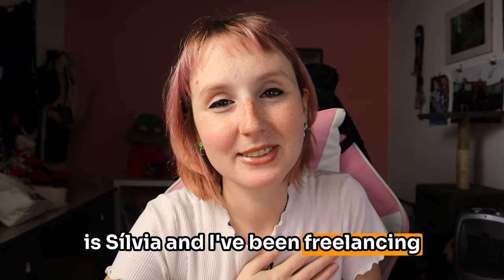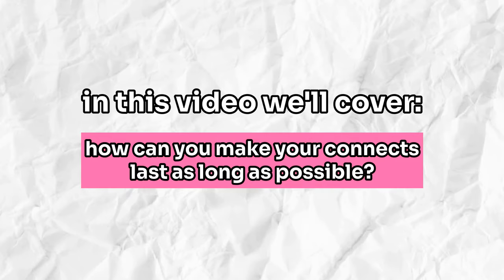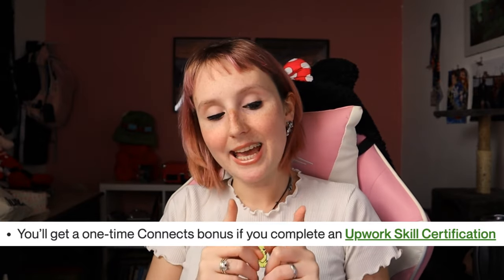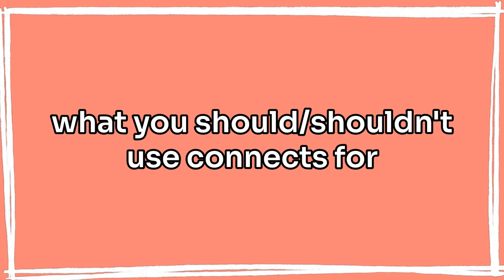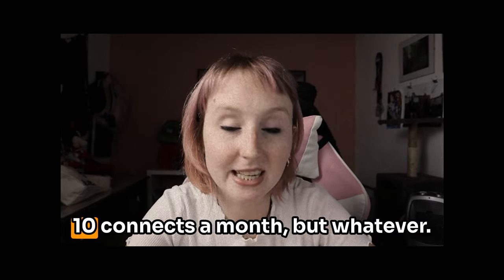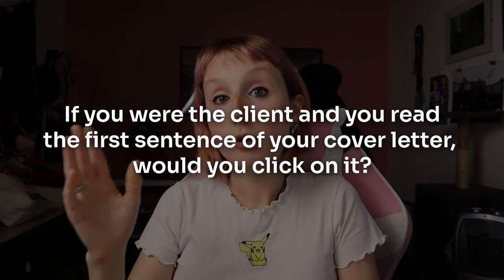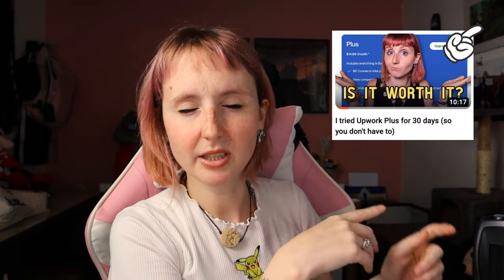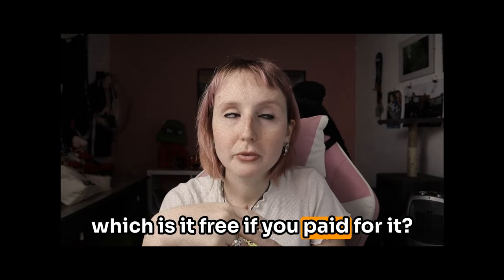how to get free connects on upwork 2024 🤔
Mastering Upwork Connects: effective strategies, tips and more!

As a long-time freelancer on Upwork, I had to answer the most popular question: how to get free connects on Upwork?

In this video, I'm discussing ways you can obtain free Upwork connects, as well as sharing different strategies on how to effectively make use of these connects.

I'm also answering whether or not you should buy more connects once you've run out, the pros and cons of the Upwork Pro membership versus simply buying additional connects, and also sharing my thoughts on boosting proposals and profiles.

00:00 Upwork connects
01:20 how to get free connects on Upwork
02:40 should you buy more connects?
03:17 strategic use of connects
06:08 buying connects vs Upwork pro
08:21 making your connects last

Tools I ❤️:
Social Media Management Road Map (the best course for social media managers)